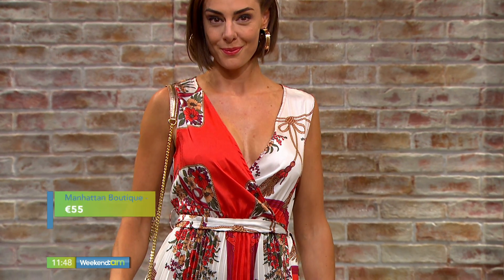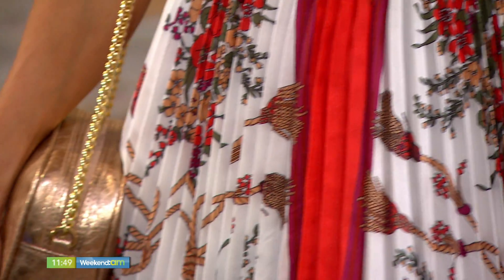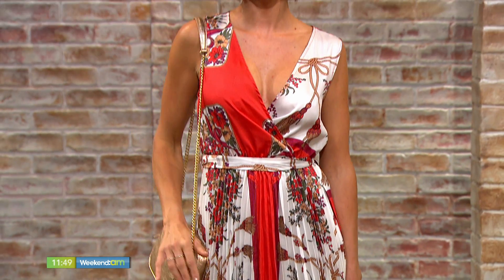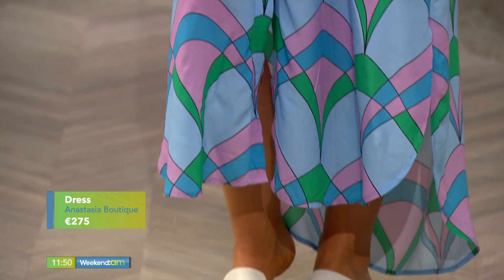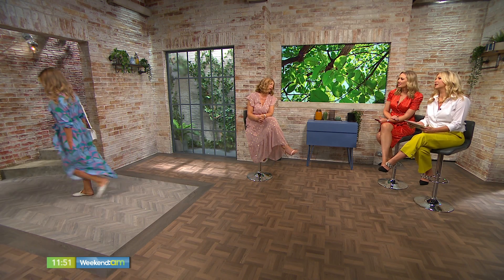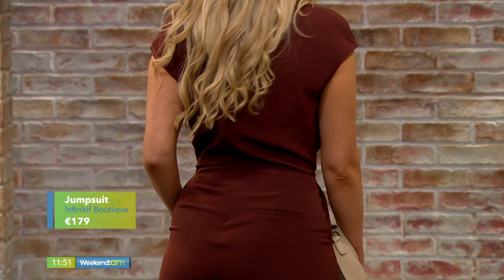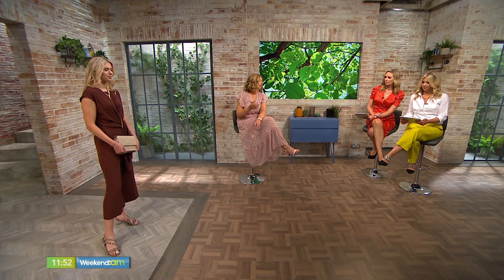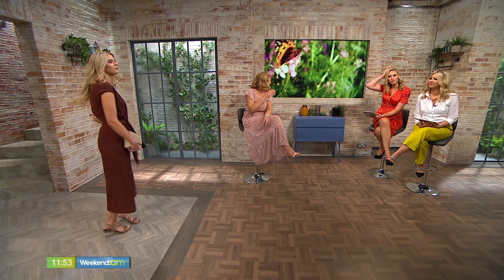JOANNE COSTELLO'S BBQ FASHION 02